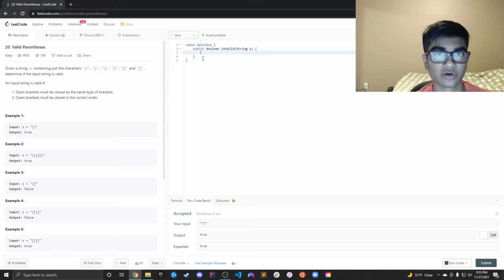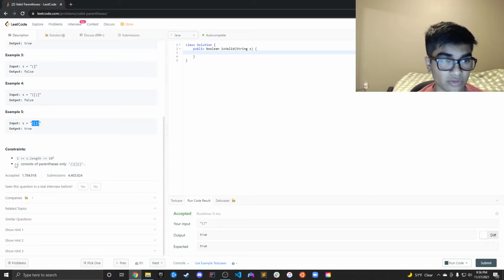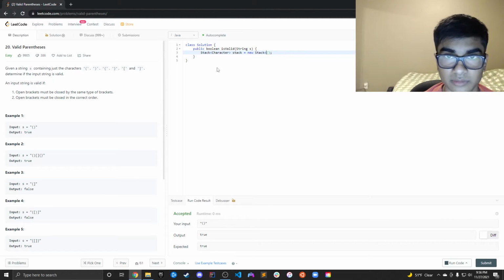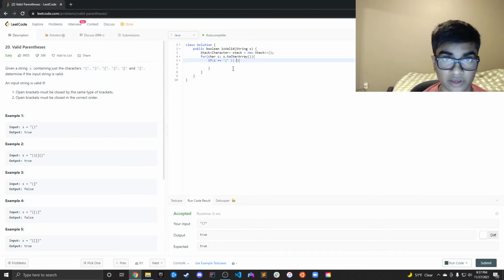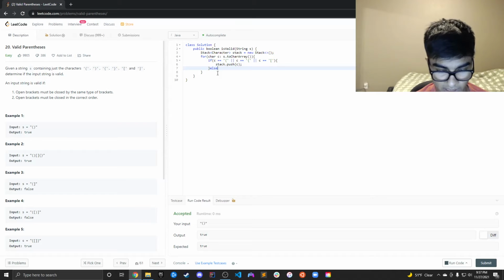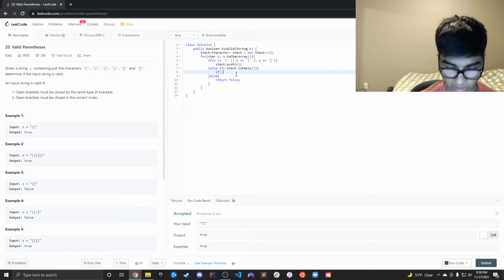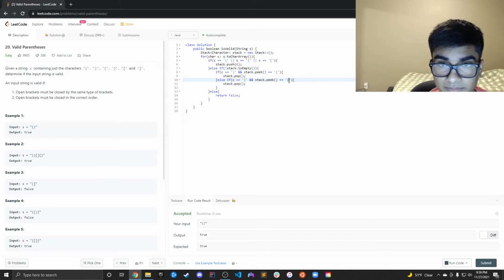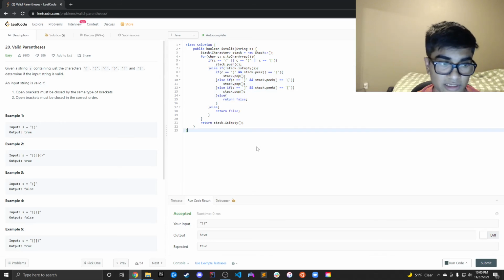LeetCode - 20 Valid Parentheses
Valid Parentheses
N  = length of s
Space: O(N)
Time: O(N)